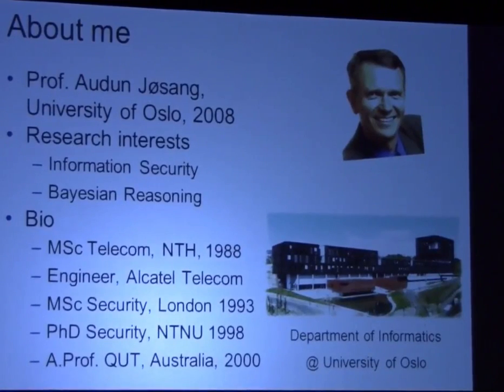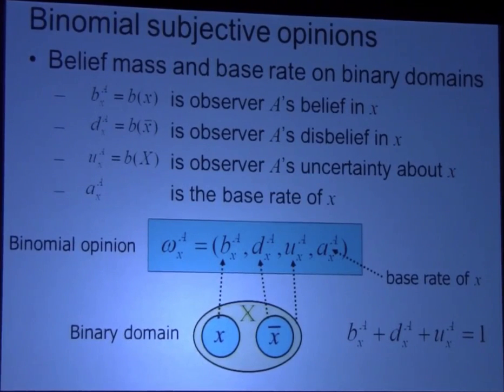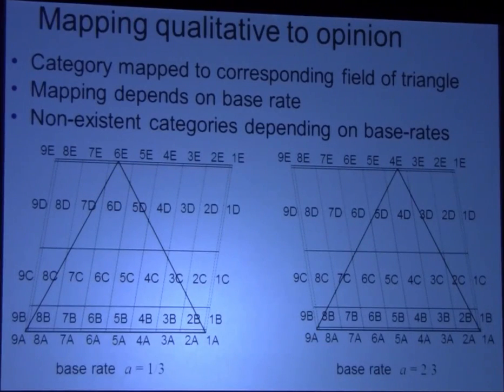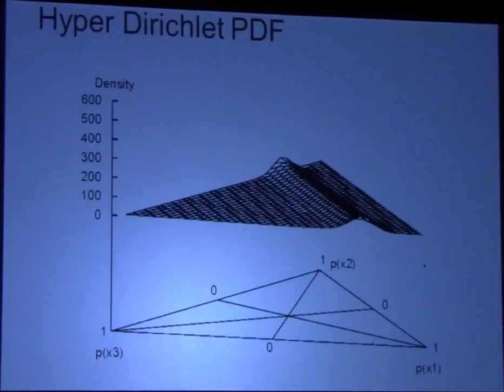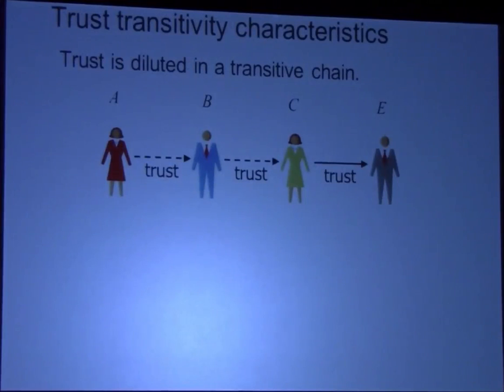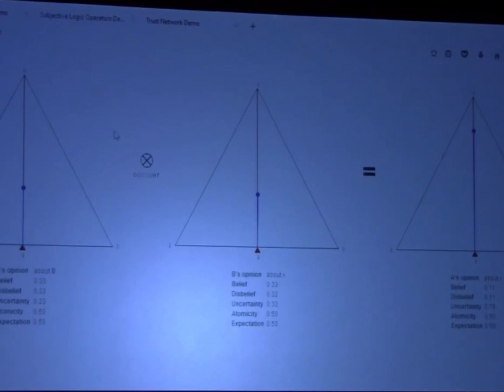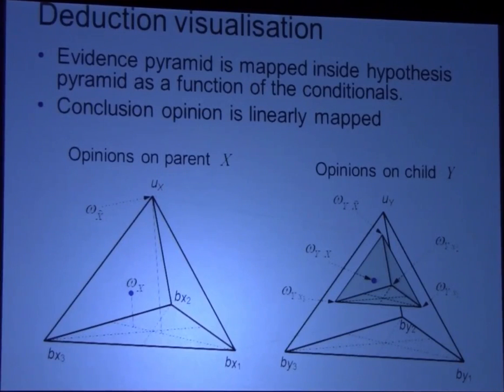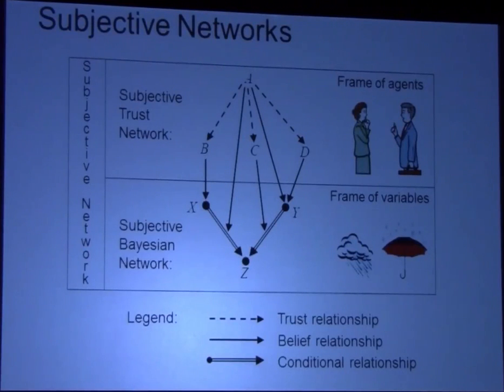UAI 2016 Tutorial: Reasoning Under Uncertainty with Subjective Logic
Reasoning Under Uncertainty with Subjective Logic
Audun Josang, University of Oslo

Subjective logic is a flexible and powerful reasoning framework which extends traditional Bayesian reasoning frameworks by including degrees of uncertainty. It can be used for modelling and analysing Bayesian networks, trust networks, belief fusion and for Bayesian statistics. The advantage of subjective logic is its rich set of mathematical operators and the ability to include uncertainty in the reasoning models.